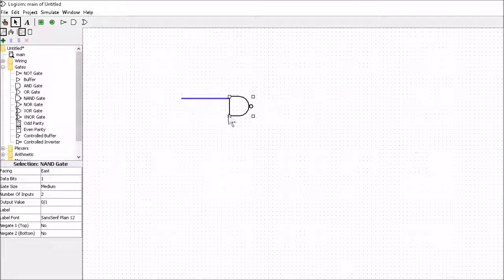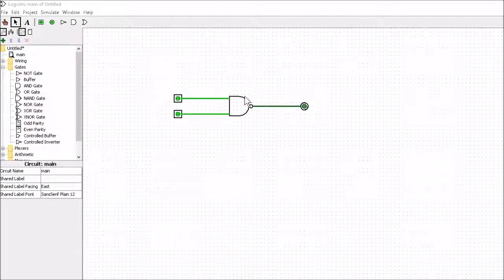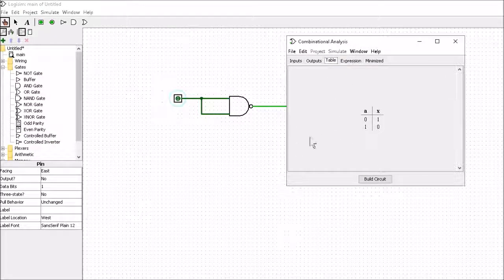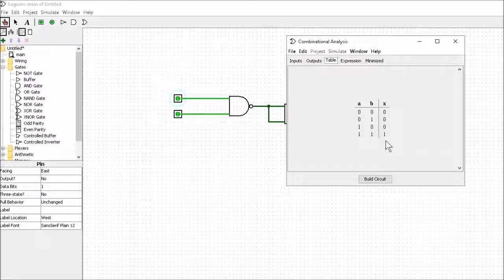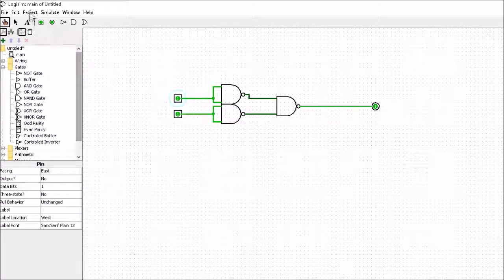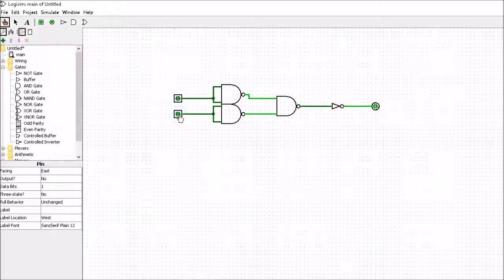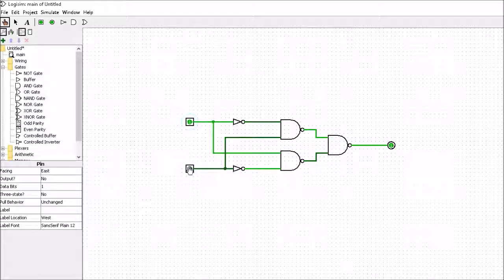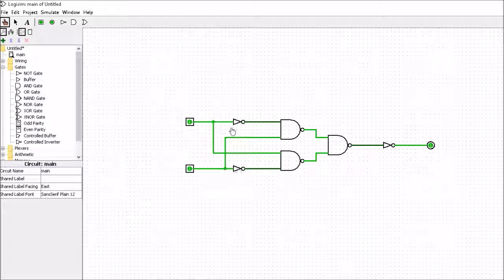Design a CPU (simple Gates)